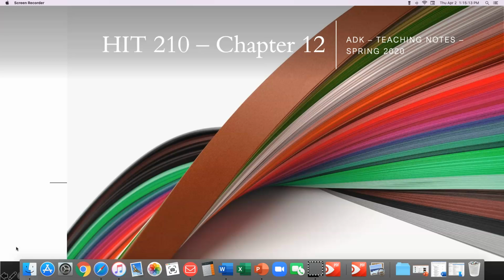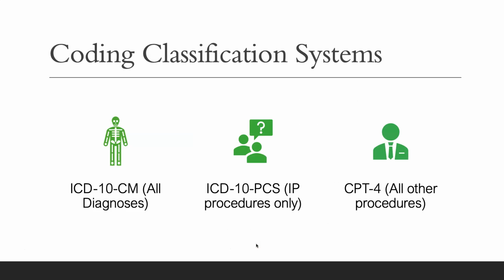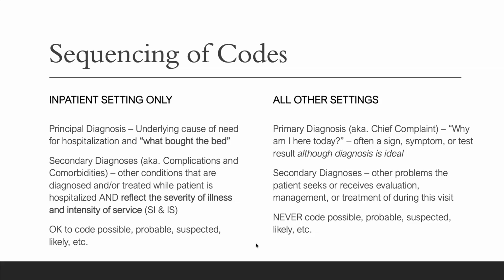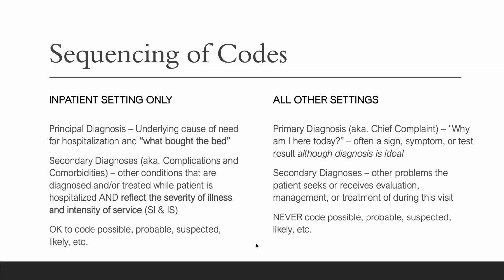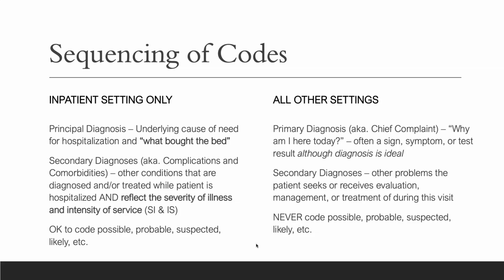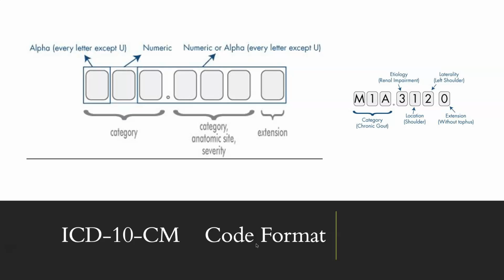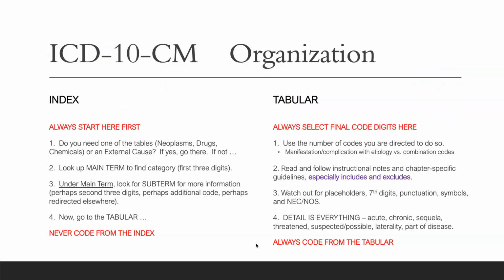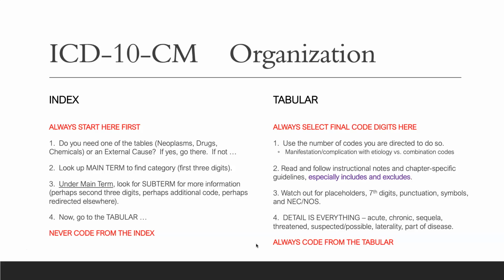HIT 210 Chapter 12 Part 1